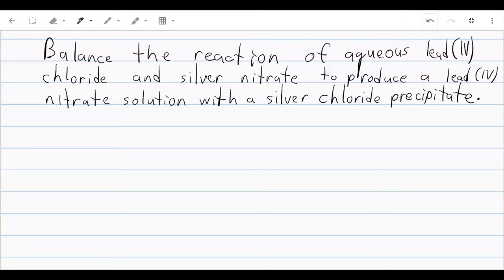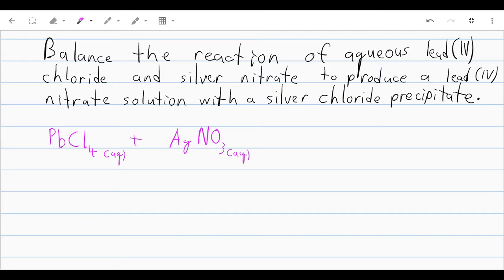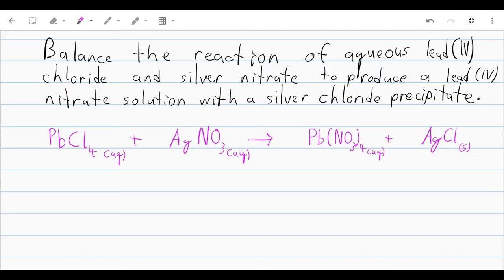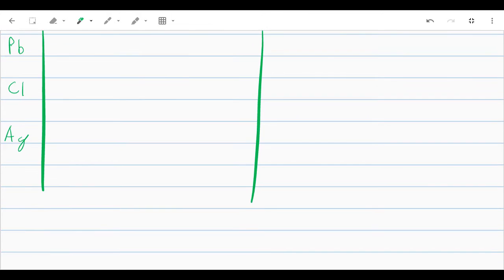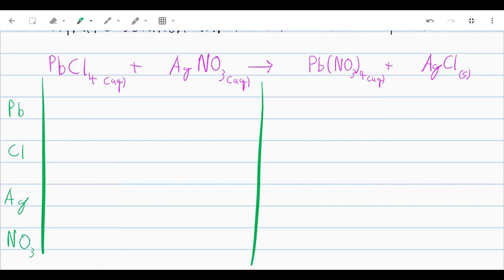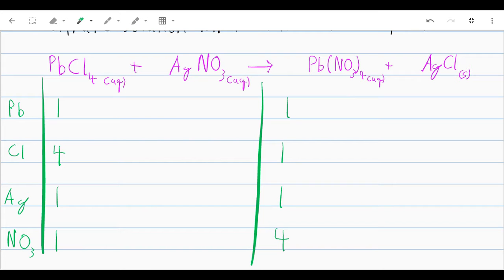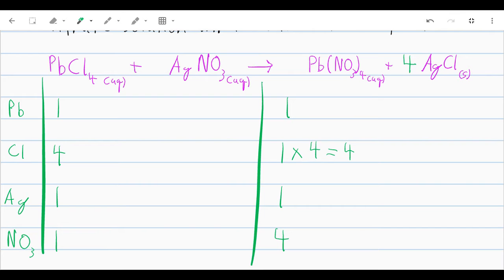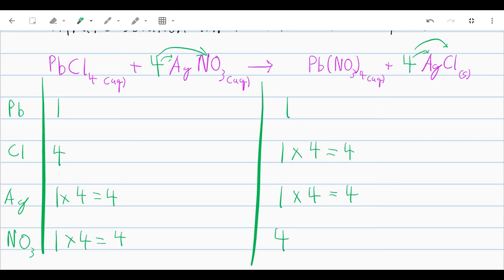Sci 10 3.2.4 Balancing Silver Precipitation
Some tips on balancing chemical reactions with polyatomic ions.